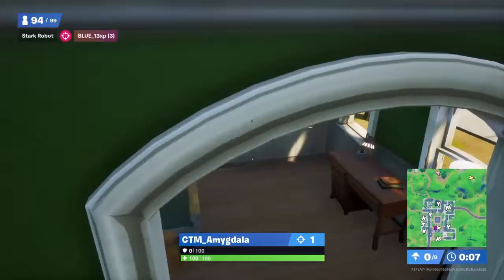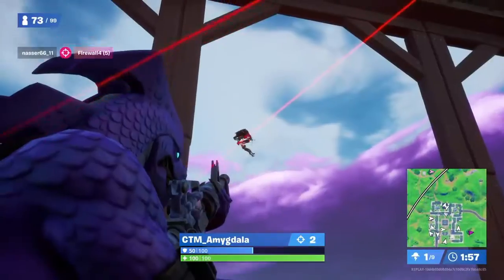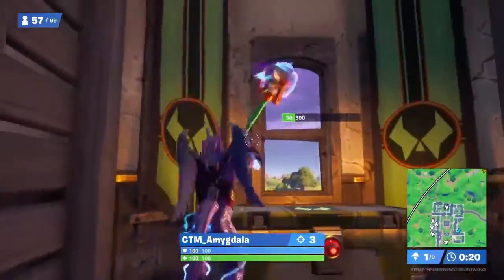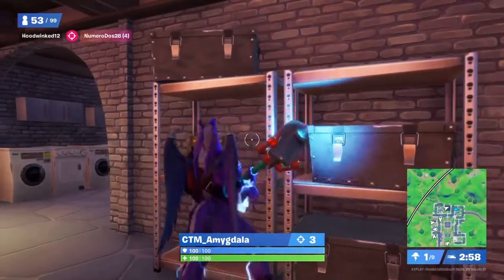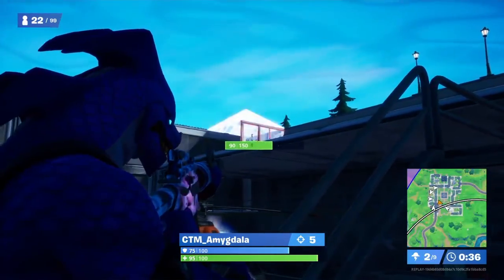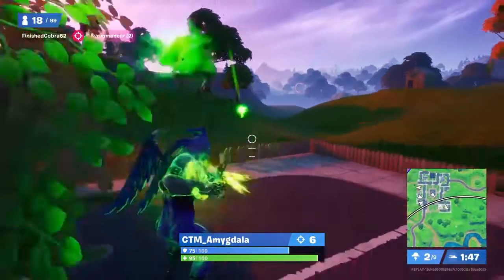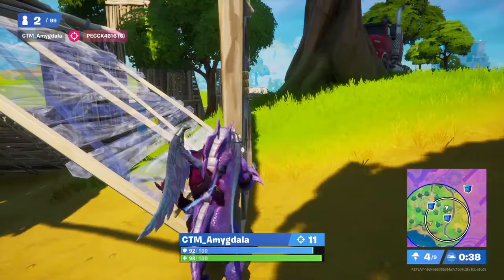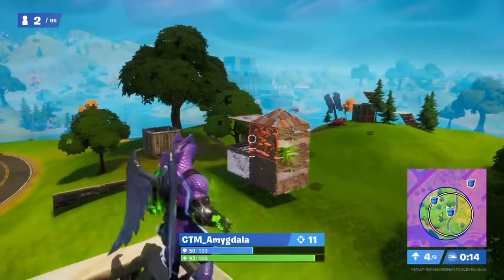Everything Thats NEW in Fortnite Chapter 2 Season 4!!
Season 4 is here with a whole bunch of new and unvaulted items including traps and new mythical weapons. There have also been some big changes to one of the locations.